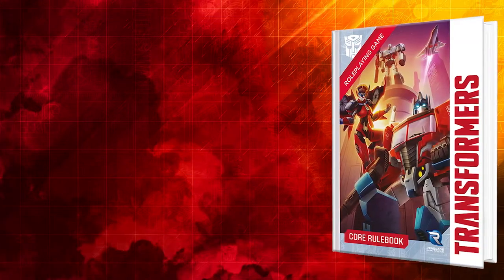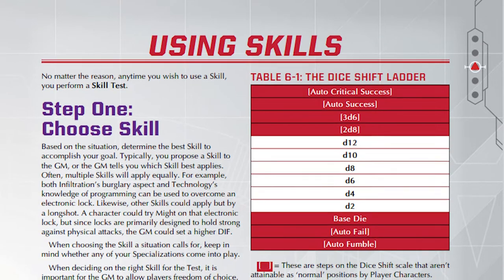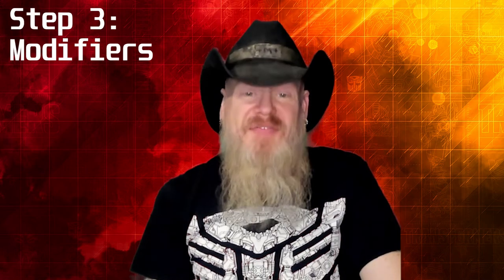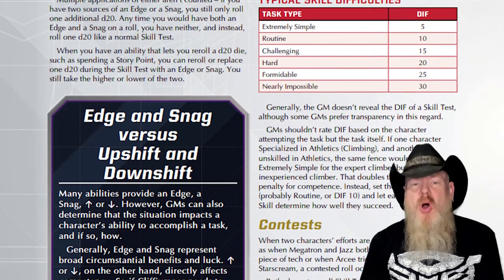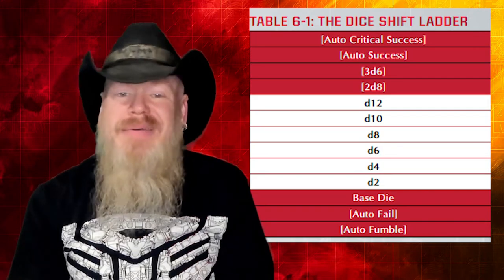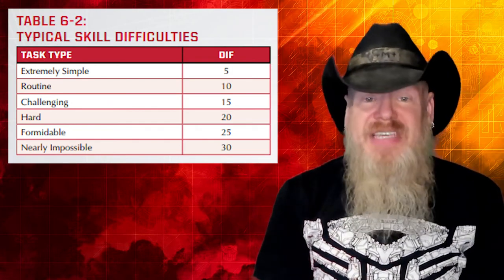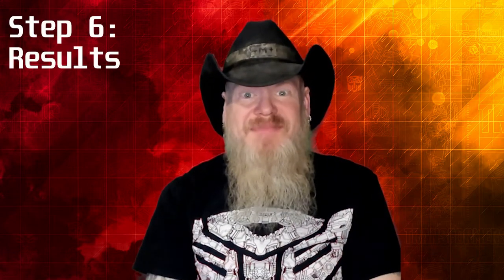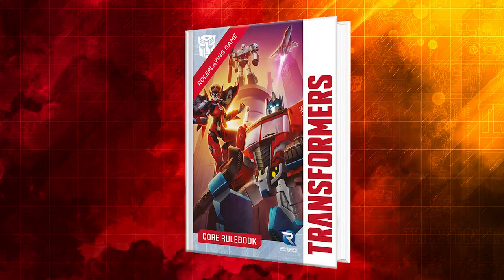How To Play: Transformer Roleplaying Game - Skill Tests and Conflict Resolution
0:00 - Intro
0:40 - What are you doing?
1:26 - How are you doing it?
2:27 - Modifiers
4:58 - Determine difficulty
6:06 - Rolle skill tests
6:36 - Results